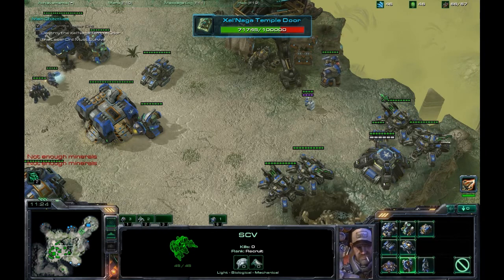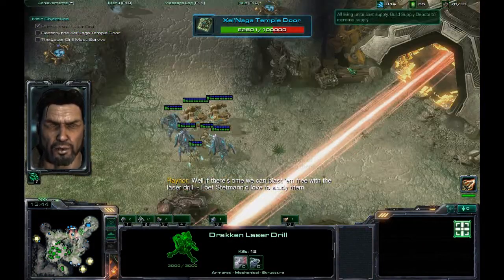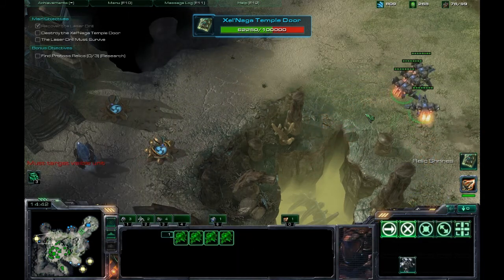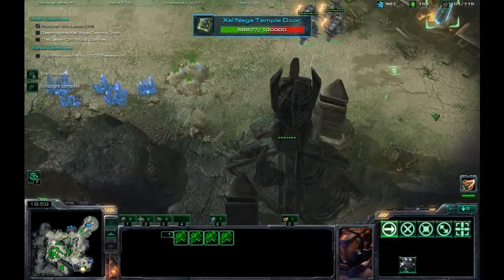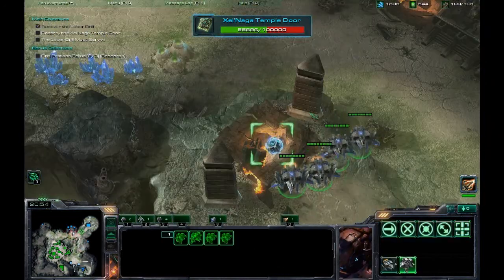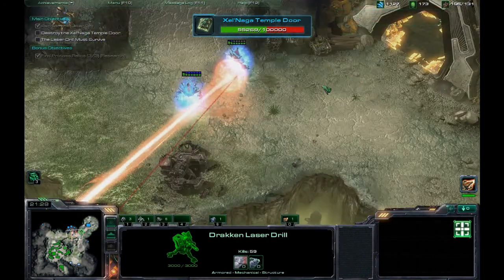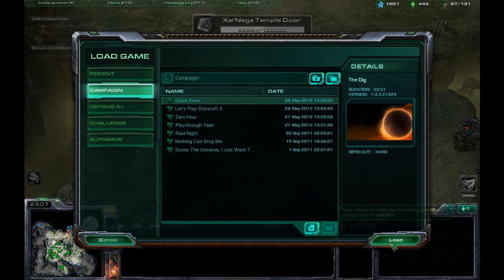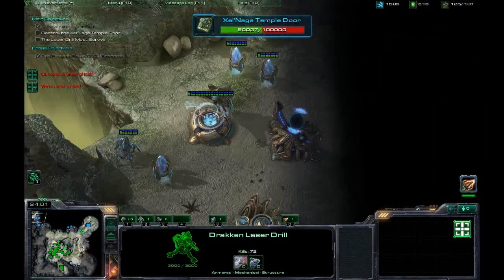Starcraft 2 Wings of Liberty: Mission 10 - The Dig Part 2/5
Our hero Jim Raynor uses a super-powered laser to cut open a door containing a xel'naga artefact, while also awkwardly working out how best to achieve the hard mode achievement with nothing but some vikings and a pocketful of dreams.